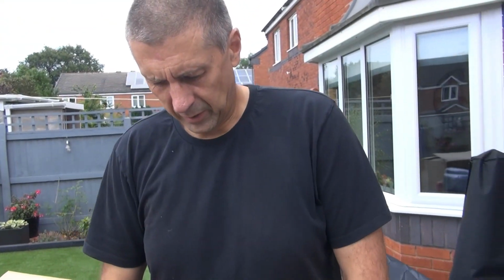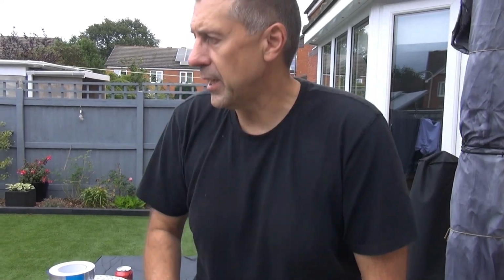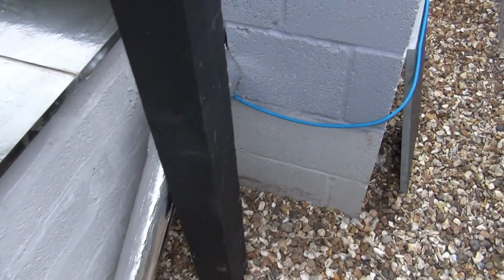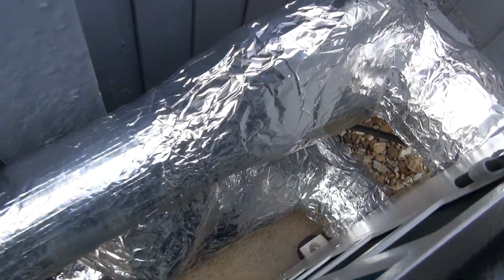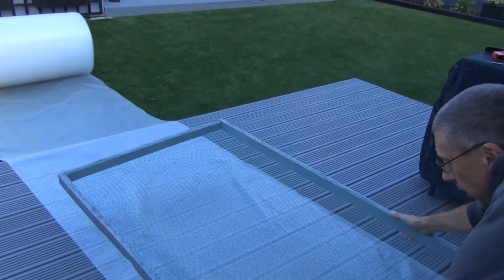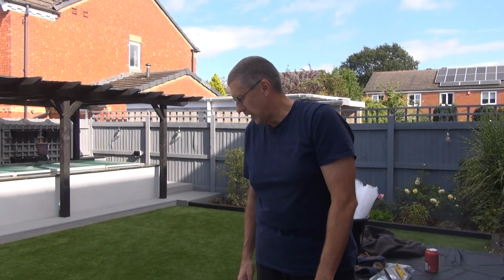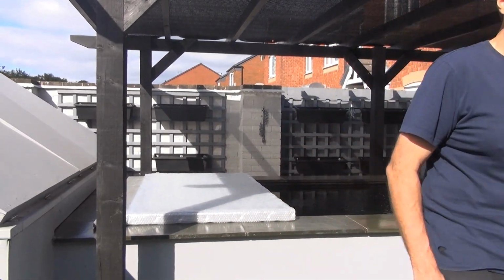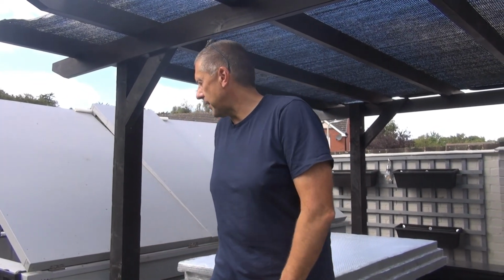T.K.P. Telford Koi Pond - Video 41 - Winter Preparation - Insulating Pipes and Pond Covers.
Time to start thinking about getting everything prepared and up straight for the coming winter.
This weekend I started my winter pond preparation by by insulating the pipes from the filter to the Air Source heat pump and preparing winter covers for the pond.